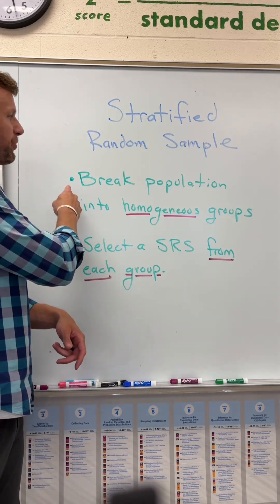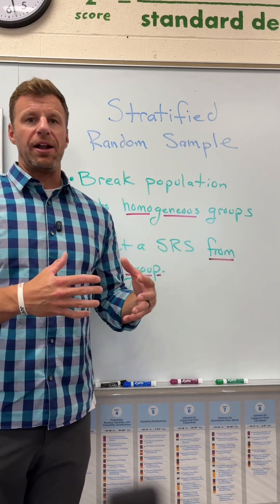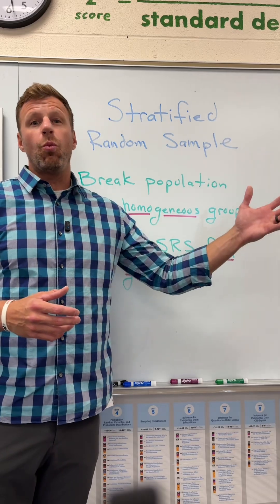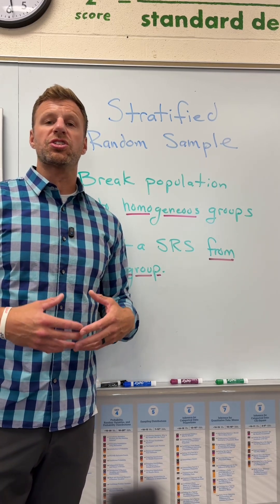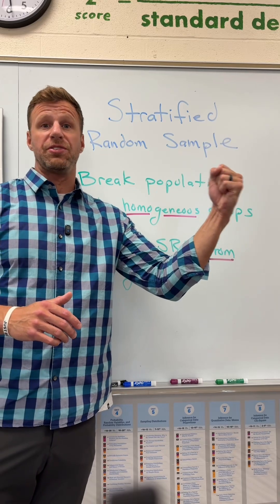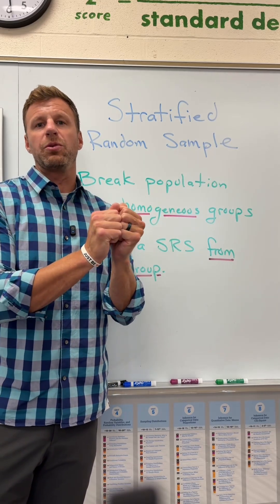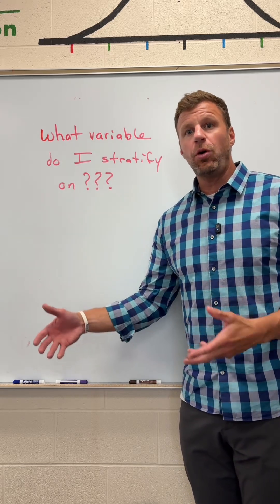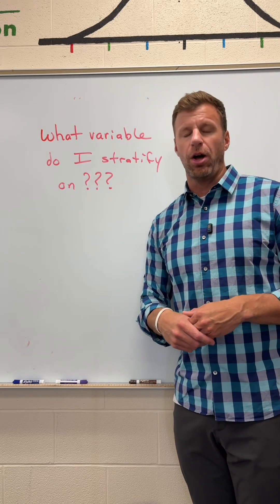Stratified Random Sampling - what is it and why?!!!